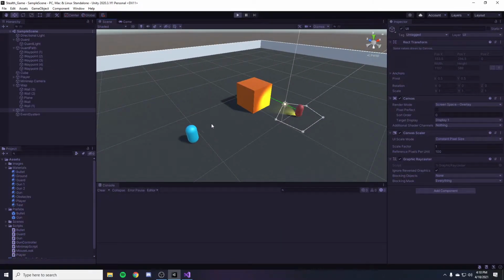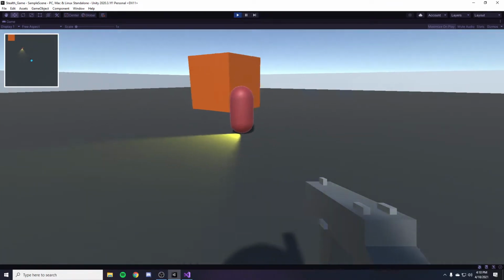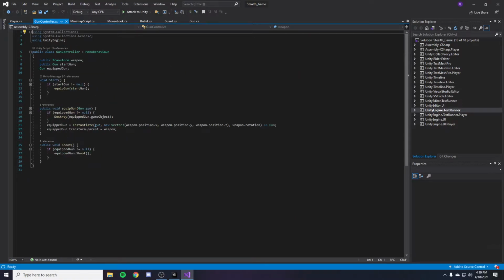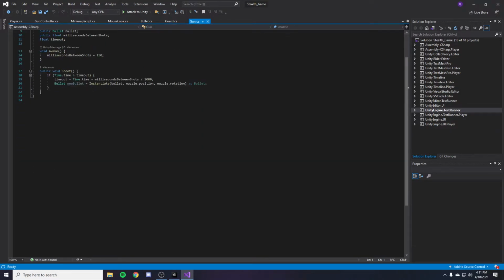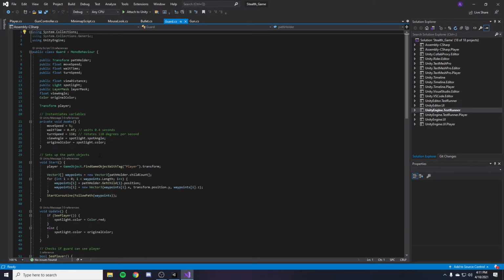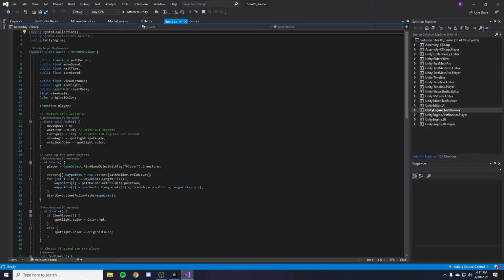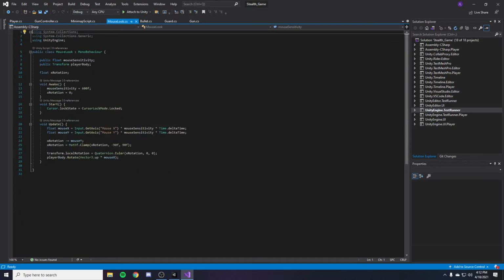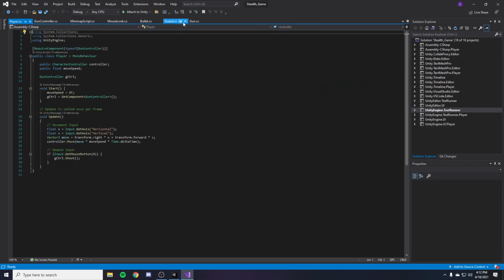CS3 Unity Game Progress Check #1 - Stealth FPS Game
A large portion of this code is modified with inspiration from tutorials and videos that I found online. I do not claim full credit for the code of this program.